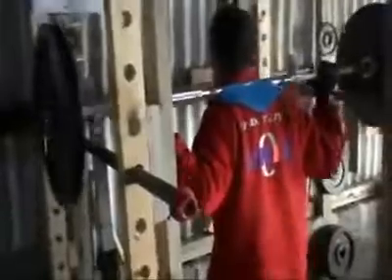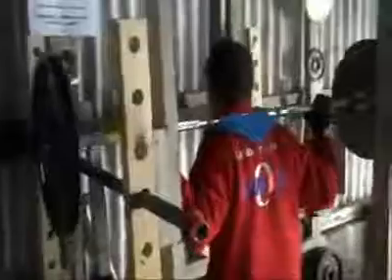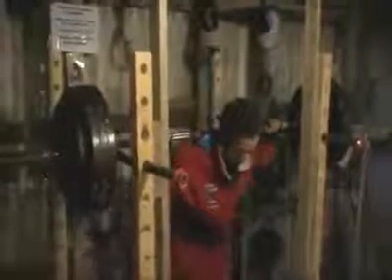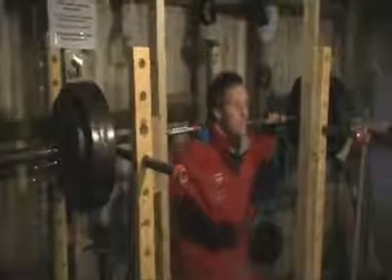How Do You Train To Run Over 500 Miles in 6 Days » Ultra Fitness Training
William Sichel demonstrates some of the training that has allowed him to set 52 ultra distance running records at age 57.